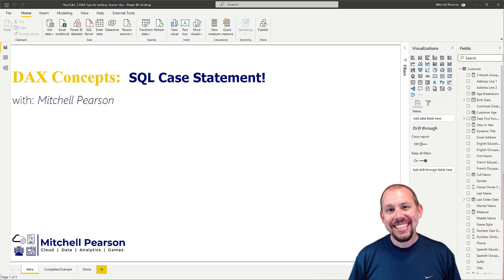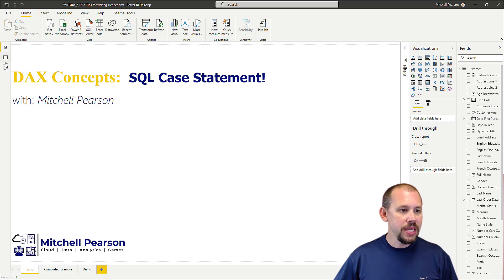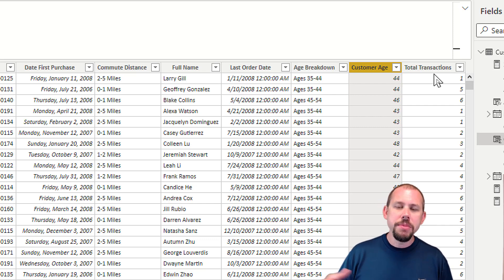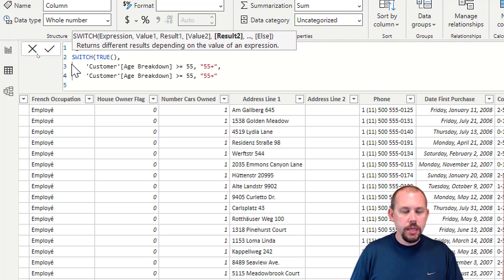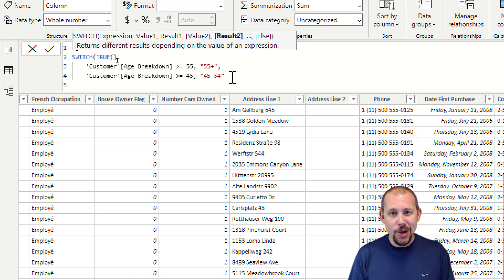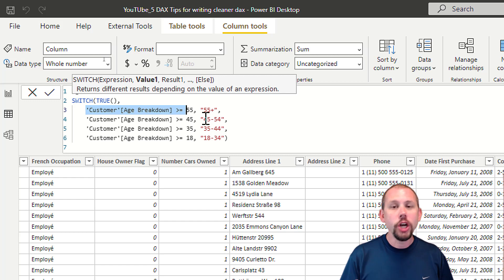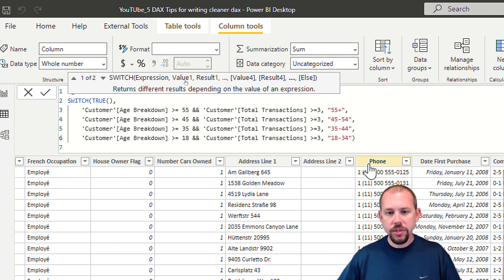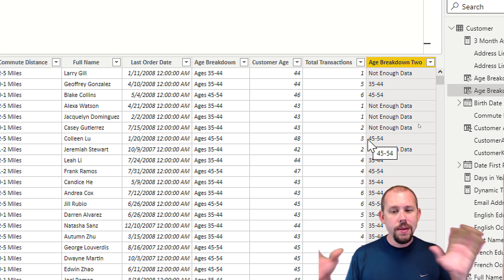Using the CASE statement in DAX and Power BI with SWITCH 🔔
In this video I show how you get the CASE functionality you're used to from SQL by using the SWITCH function in DAX. This is easier to read and maintain than writing a bunch of nested if statements!